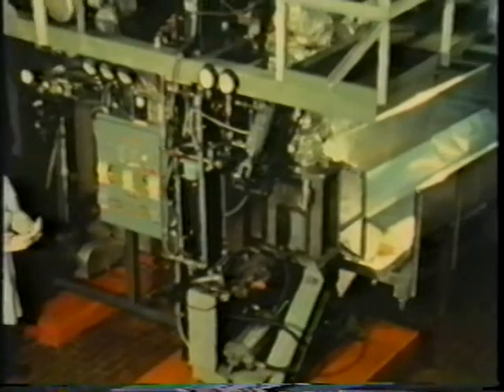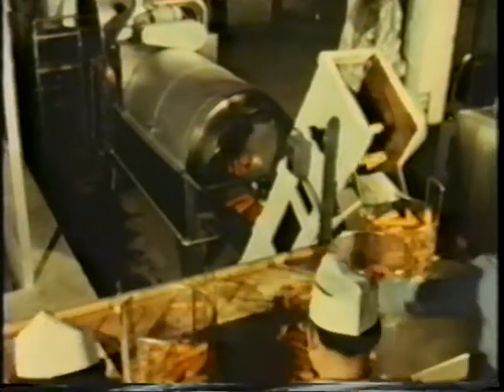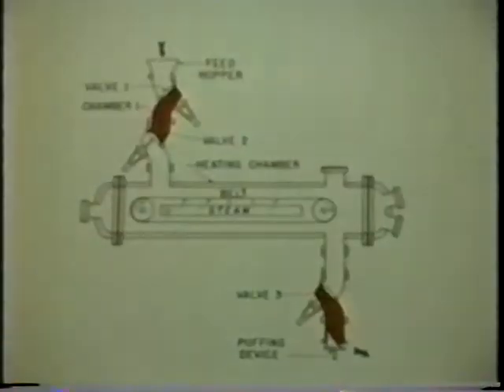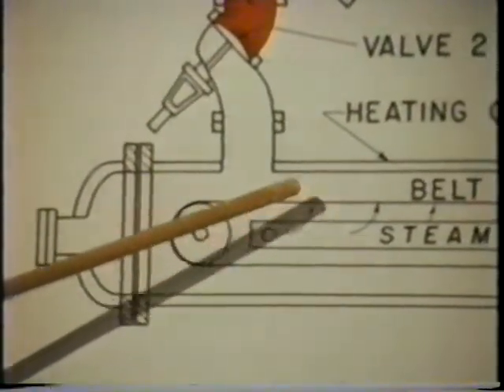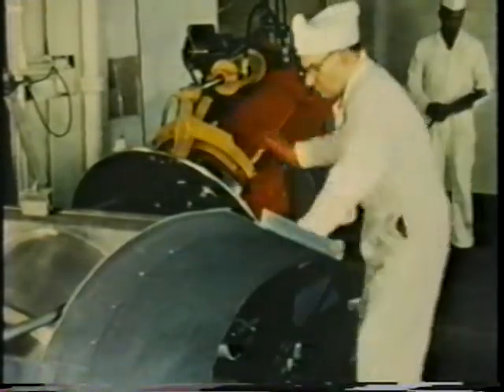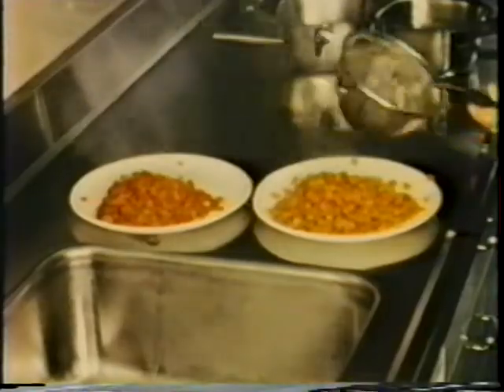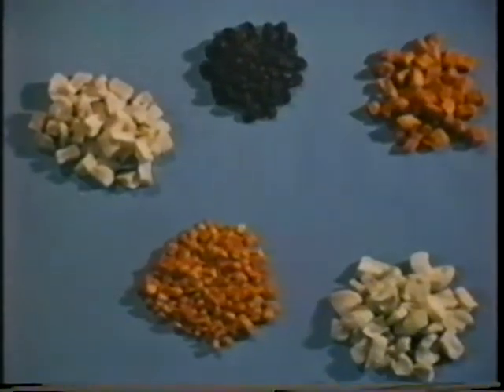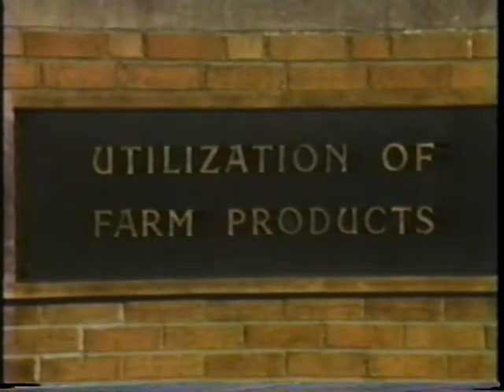Explosion puffing - food dehydration technology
The explosion puffing process is a method of rapidly dehydrating solid foods such as carrots and potatoes, creating a high-quality, easily rehydratable product. The technology was developed at the US Department of Agriculture's Eastern Regional Research Center in Wyndmoor, PA.